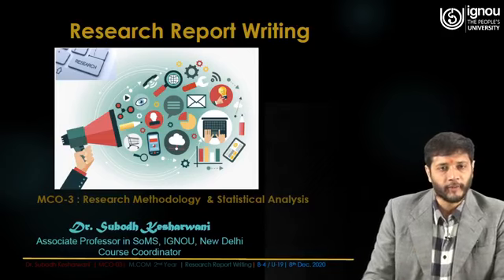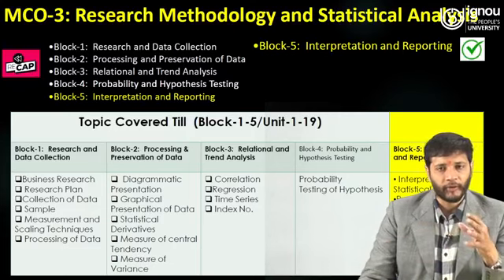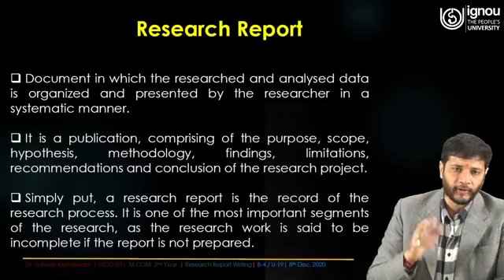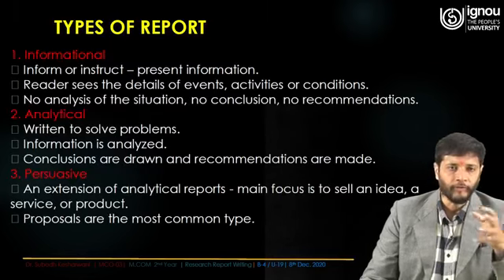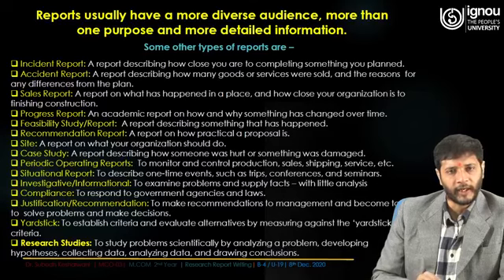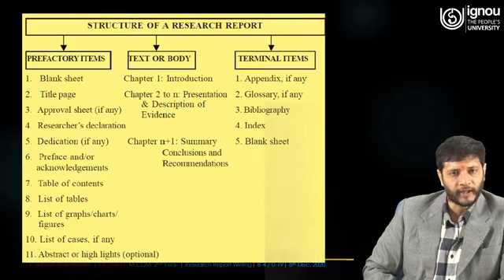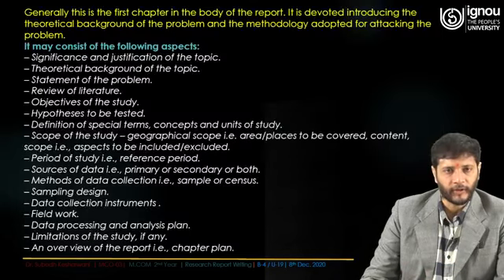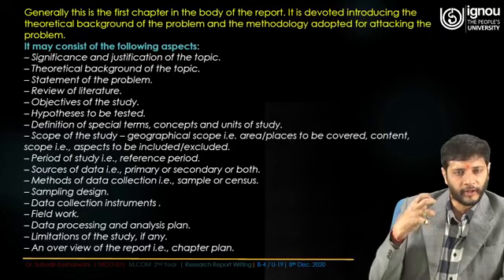Research Report Writing | Dr. Subodh Kesharvani | SOMS | IGNOU | New Delhi, INDIA